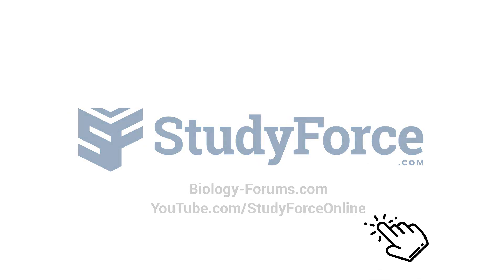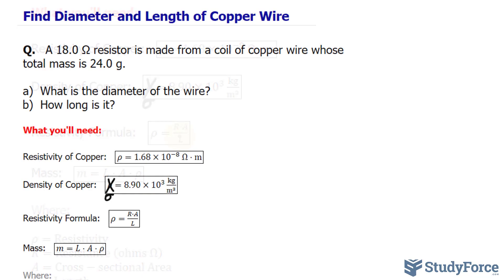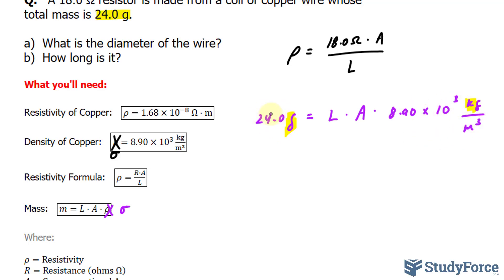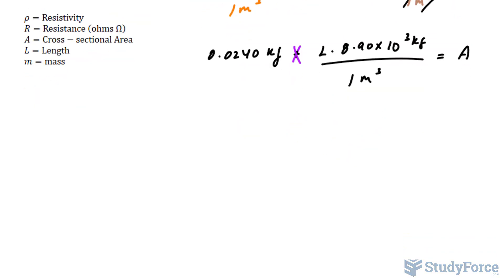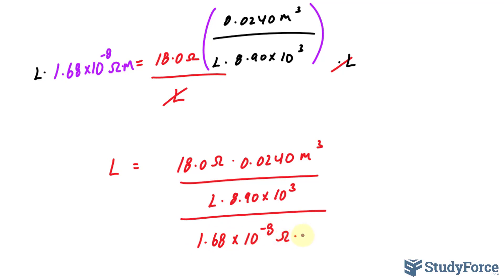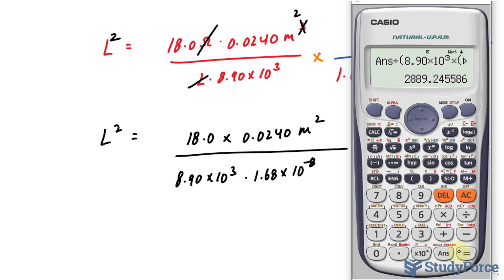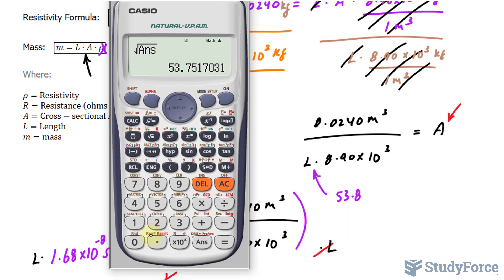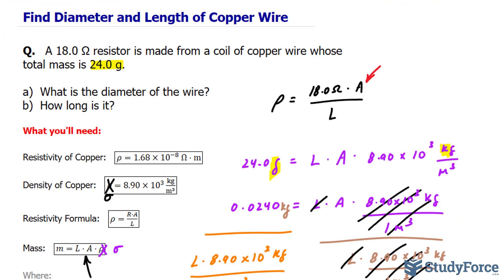Resistivity: Find Diameter and Length of Copper Wire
Q.   A 18.0 Ω resistor is made from a coil of copper wire whose total mass is 24.0 g.

 a) What is the diameter of the wire?
 b) How long is it?

What you'll need:

Resistivity of Copper:   (ρ=1.68×〖10〗^(−8)  Ω⋅m)

Density of Copper:   (ρ=8.90×〖10〗^3  kg/m^3 )

Resistivity Formula:   (ρ=(R⋅A)/L)

Mass:   (m=L⋅A⋅ρ)

Where:

ρ=Resistivity
R=Resistance (ohms Ω)
A=Cross−sectional Area

L=Length
m=mass